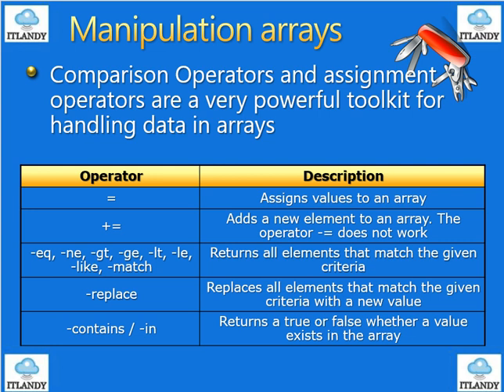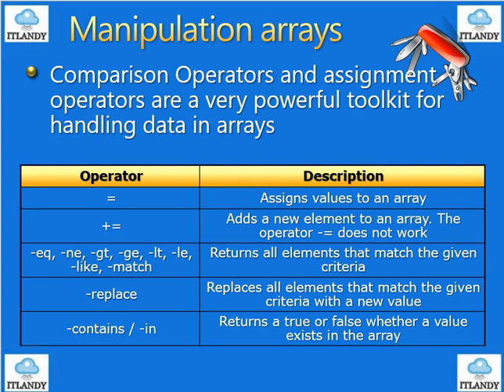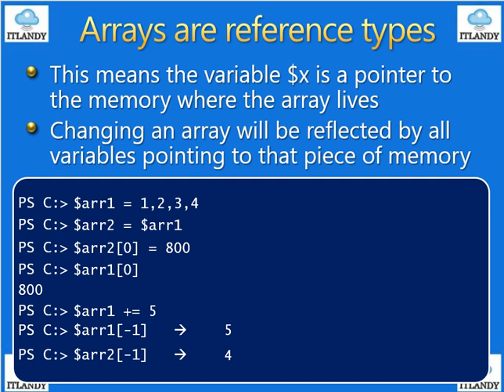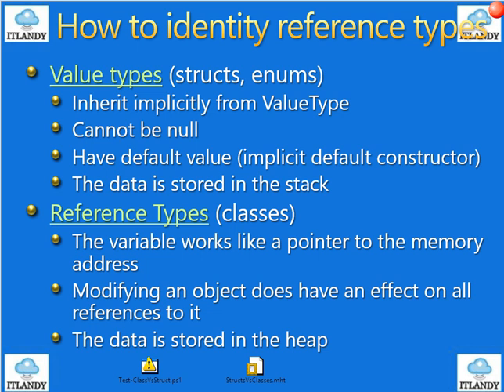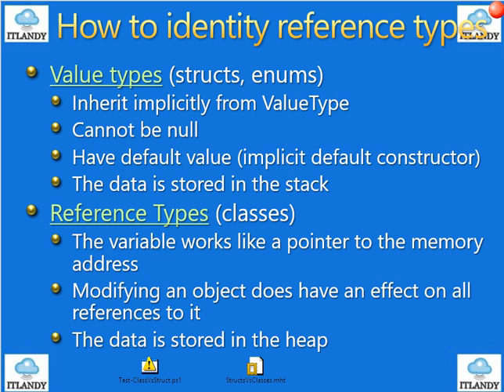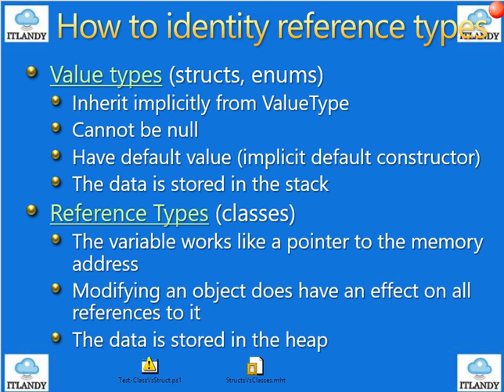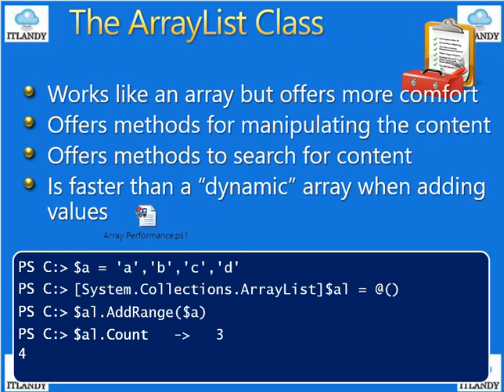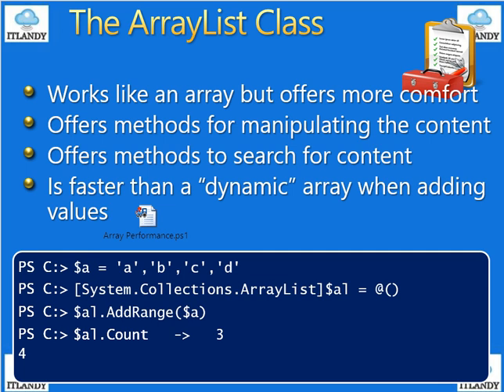Data Structures - Collection - Array part2